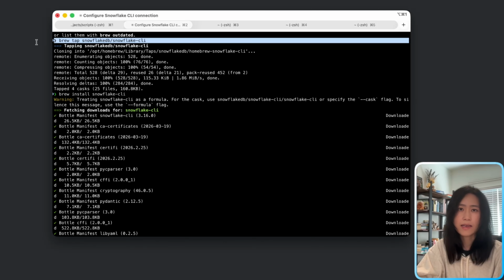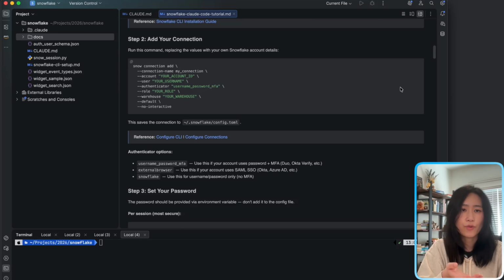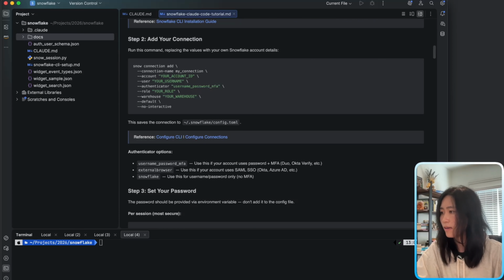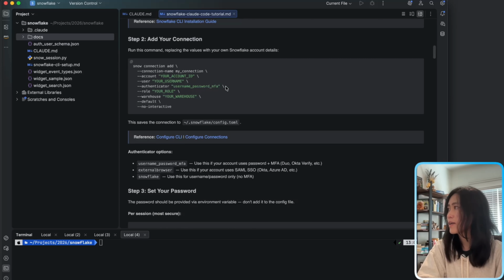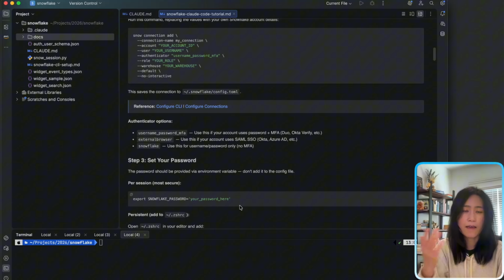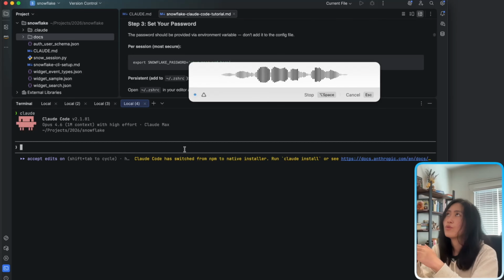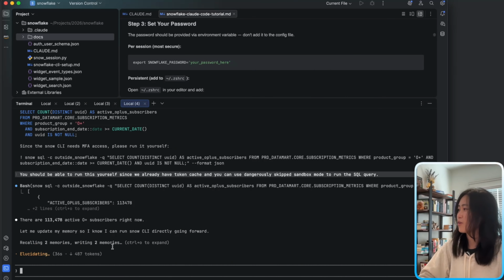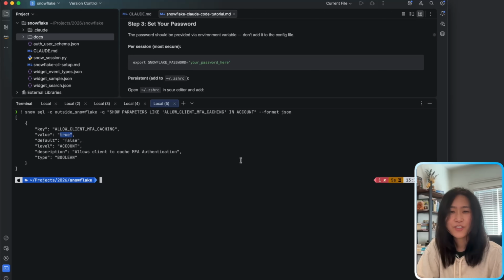How to Use Claude Code with Snowflake CLI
Learn how to connect Claude Code to your Snowflake data warehouse using the Snowflake CLI. By the end of this tutorial, you'll be able to ask Claude questions in plain English and get real query results back — no copy-pasting SQL between tools.

(CLI commands, tips for letting Claude explore your schema, and troubleshooting common issues like MFA and sandbox settings.)

🧵 Chapters:
00:00 Intro
00:14 Step 1: Install Snowflake CLI
01:01 Step 2: Configure Snowflake Connection
04:22 Step 3: Claude Code uses Snowflake CLI